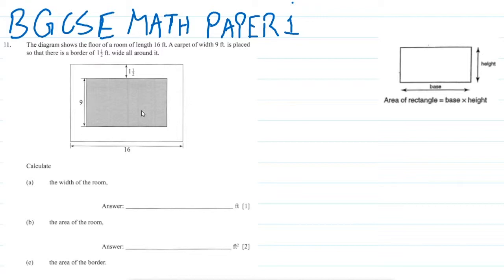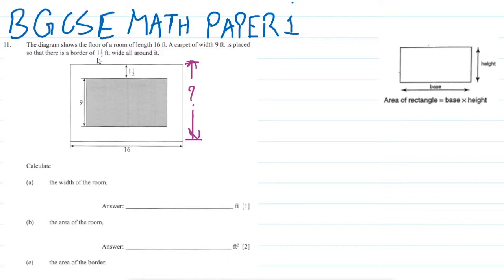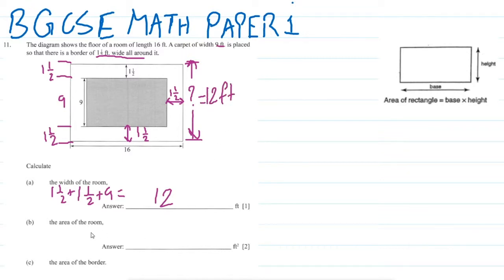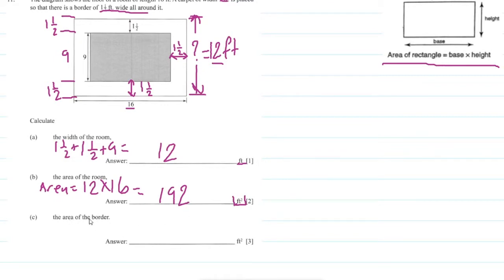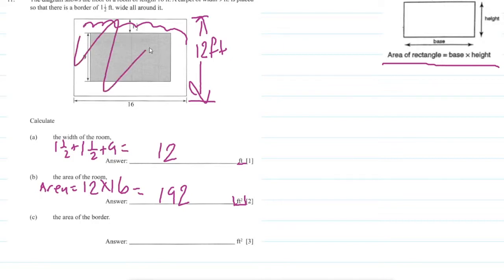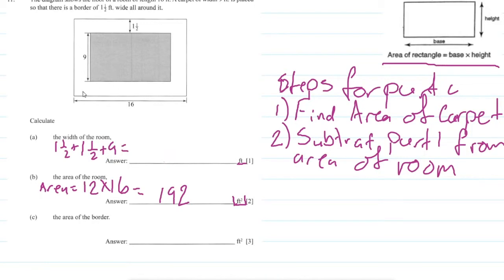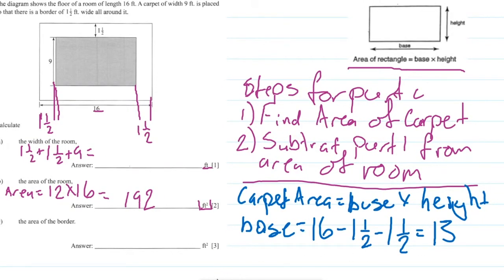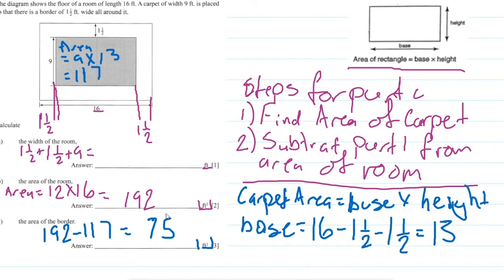Bahtona BGCSE Paper 1 Geometry: Basic Area 2